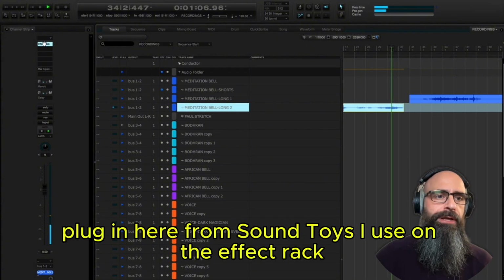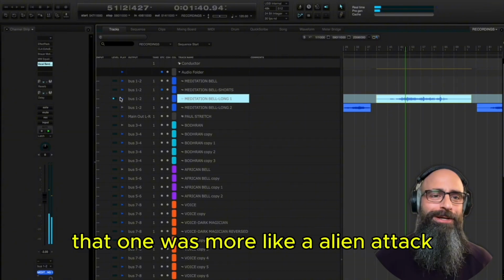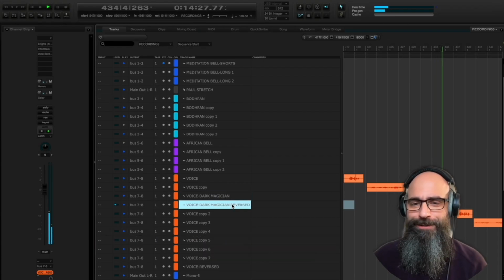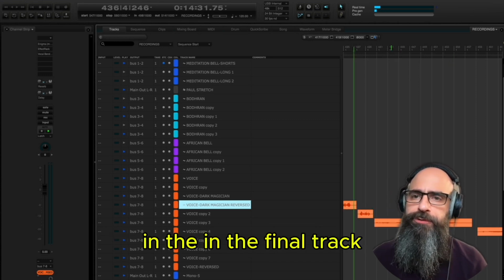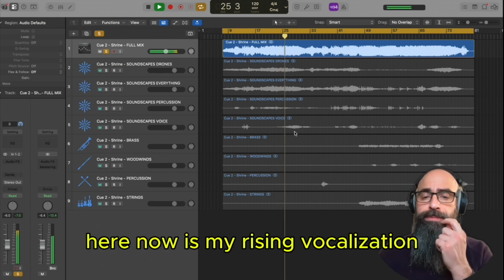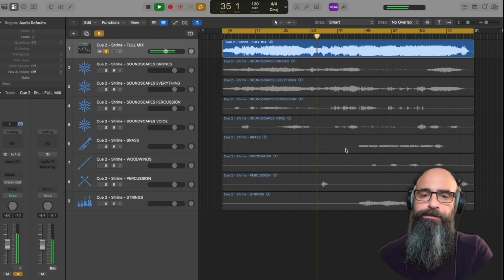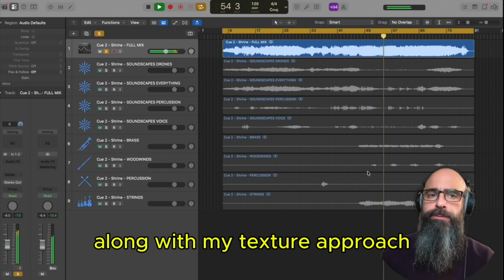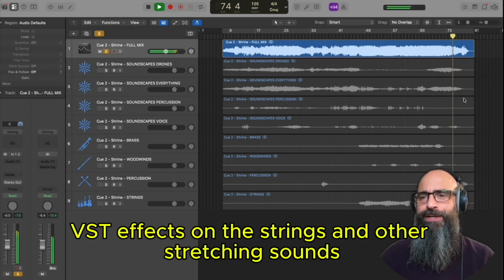Transforming Recorded Sounds Into Game Music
A breakdown of the sound design process behind Shrine, a cue written for the game Norigin currently in development by JSS Games.

In this video I explore how raw recorded source materials — including voice recordings, bells, and percussion — were processed, transformed, and layered to create a cinematic soundscape connected to the atmosphere and world of the game.

Rather than relying purely on preset sounds, this approach focused on experimentation, texture, and worldbuilding through sound design integrated directly into the composition process.